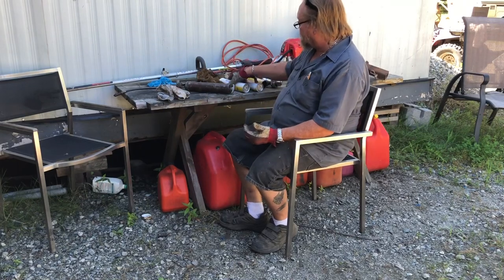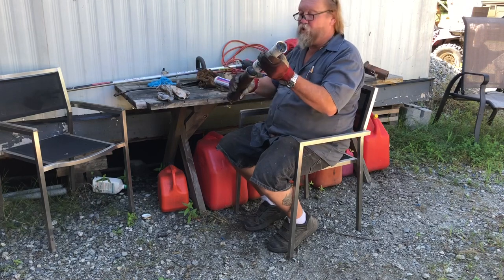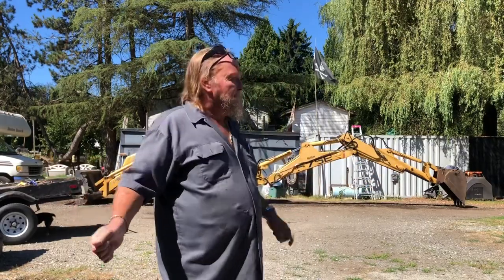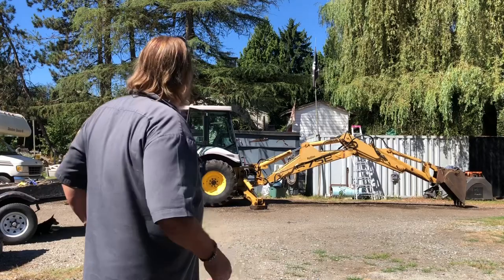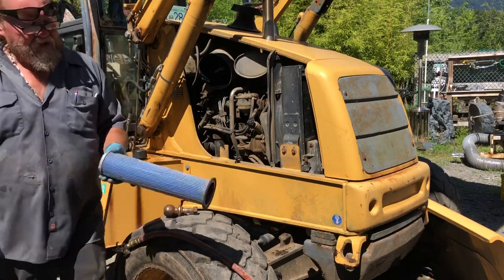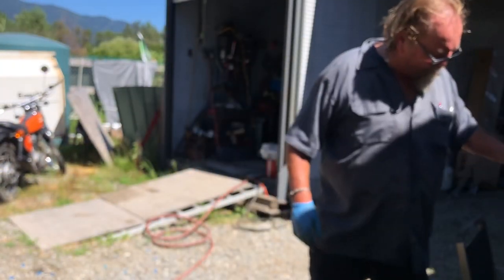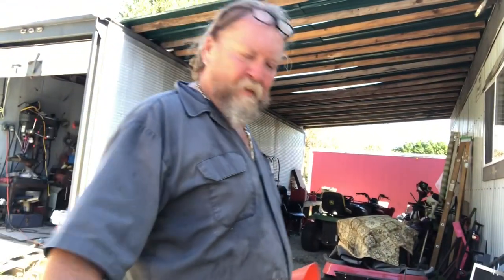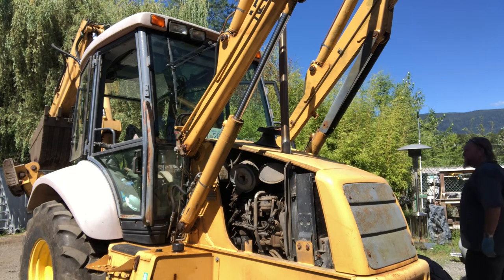Greasing the joints on the backhoe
You need to maintain your equipment. Greasing all the joints doing a inspection cleaning the air filters. And giving it the once over. New holland 585e. My babie.